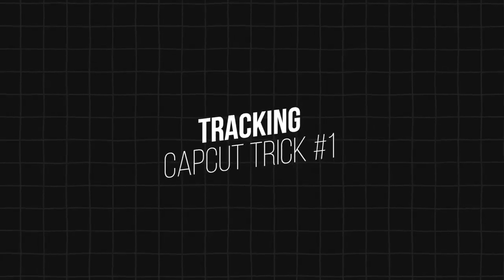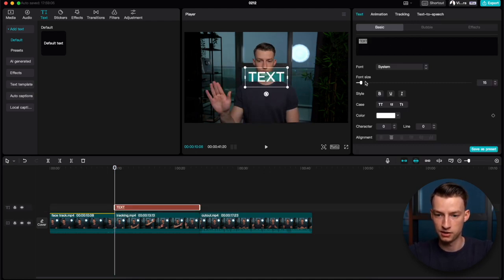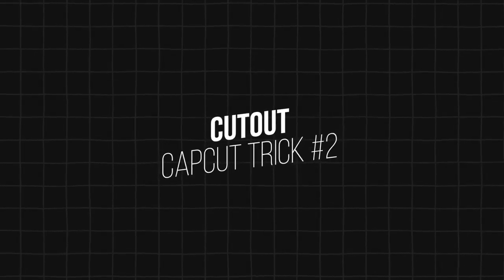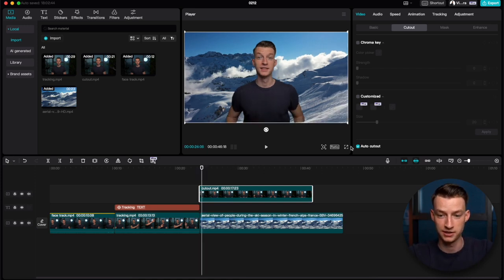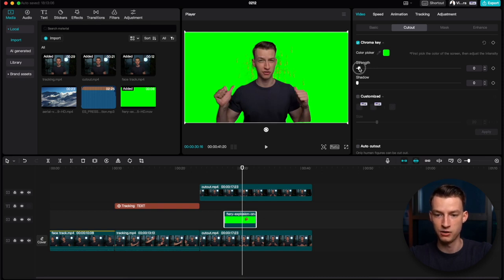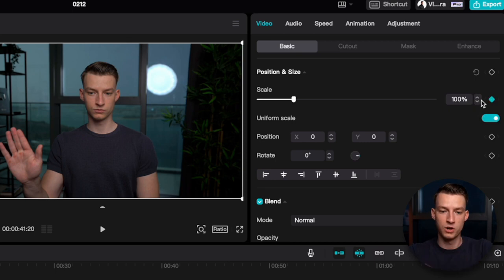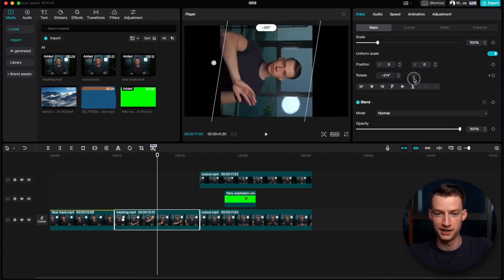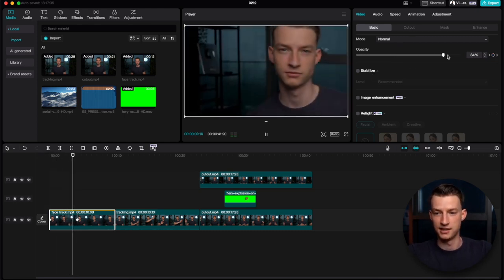2024 5 INSANE CapCut Editing Tricks You NEED To Try!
💻🚀Learn video editing & social media growth in my New Editing Academy

📞 Book A Free 6-Figure Creative Agency Walkthrough Session Call With Me Or My Team

In today's video I show you 5 amazing tricks and tips in CapCut PC 2024. Hope you like it, cheers!

Join my FREE Discord community here:

copywrite rights reserved
credit to Vince